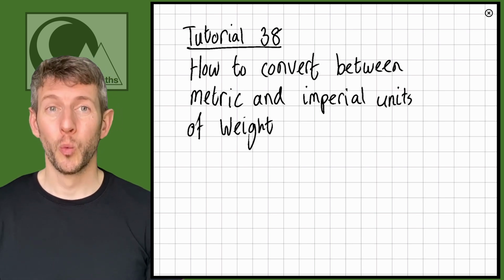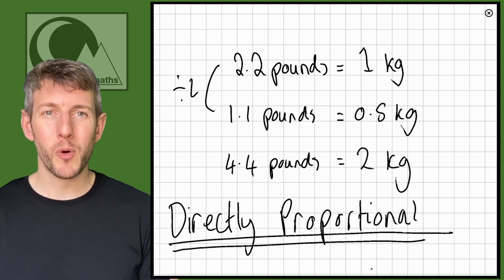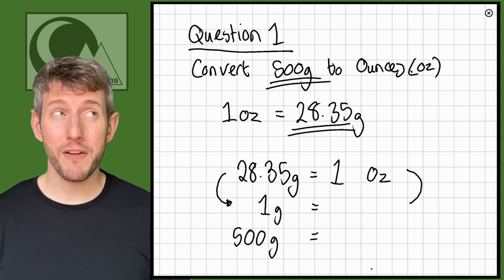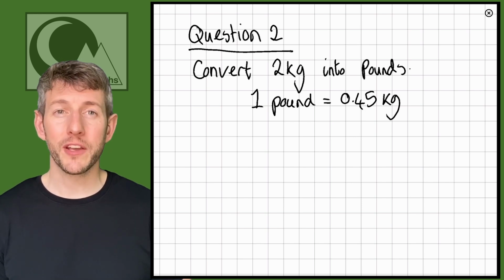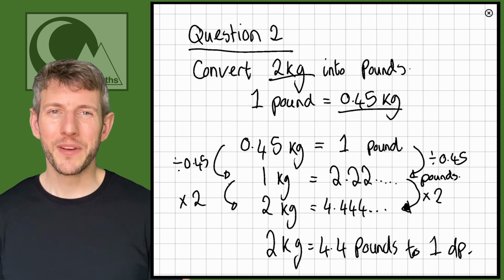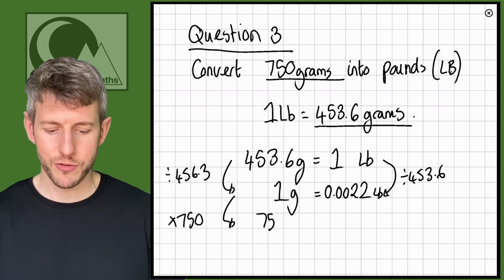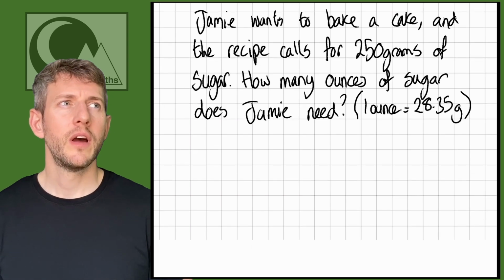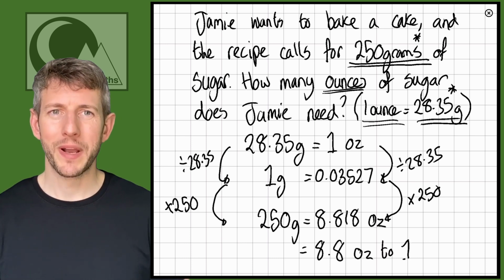38. WEIGHT CONVERSIONS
Embark on a journey of discovery with @crackmaths by watching this comprehensive Functional Skills Maths Level 2 tutorial on converting between metric and imperial units of weight.  Specifically designed for adult learners, this tutorial is 38 in our series crafted to demystify complex maths concepts, making them easy to understand and apply. Whether you're preparing for the Functional Skills, GCSE Maths or just looking to brush up on your skills, this tutorial is your key to success. Our teaching methods have a proven track record of success, particularly with adults who've previously found maths challenging. Enhance your learning experience with more resources Let's crack maths together!